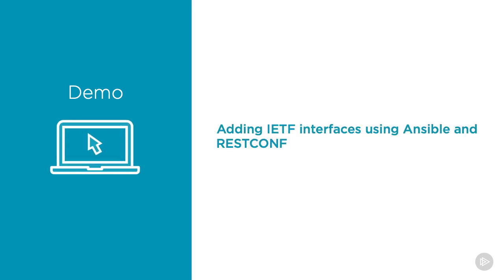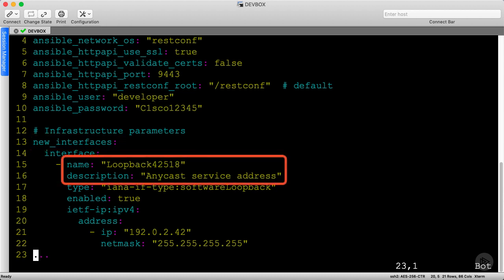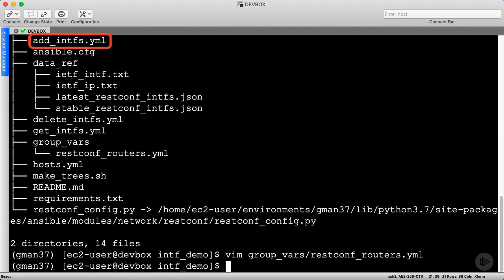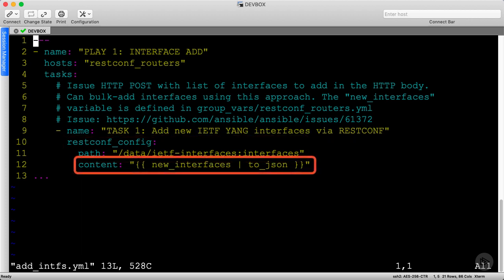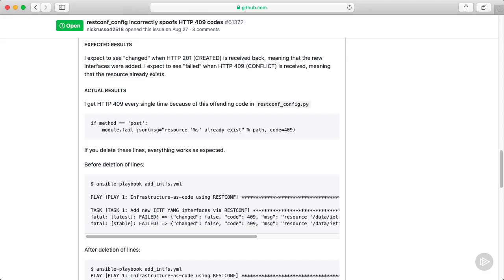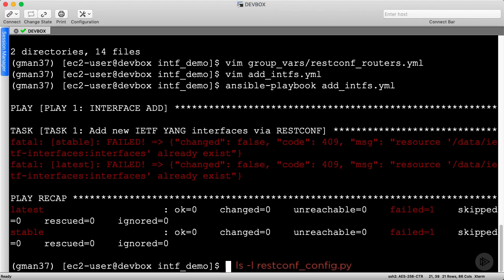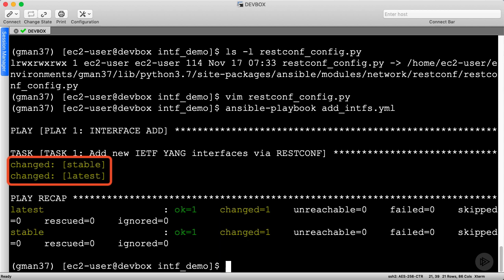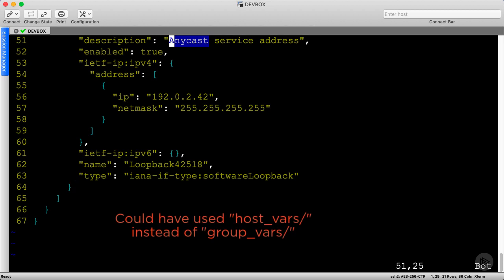7.3.4. Demo- Adding Interfaces via Ansible-RESTCONF